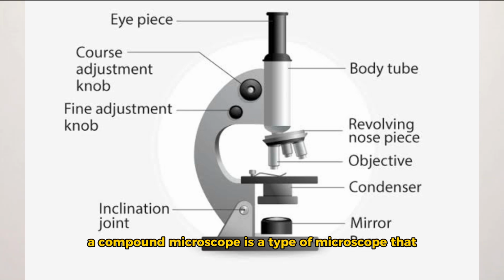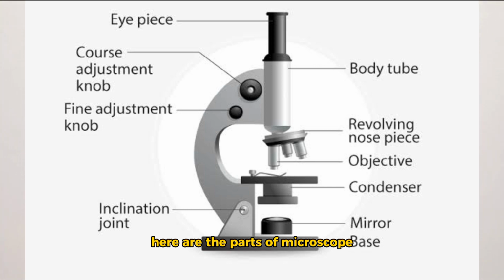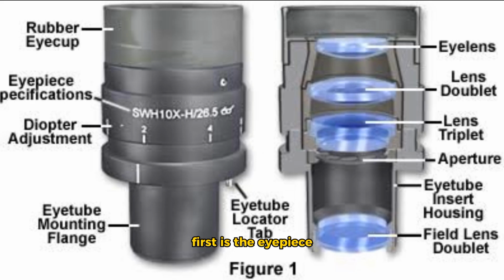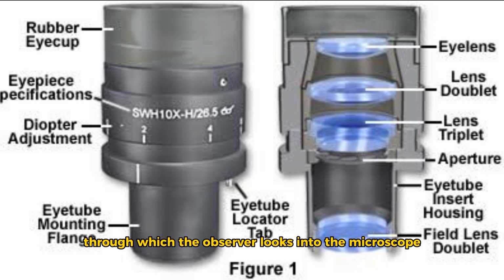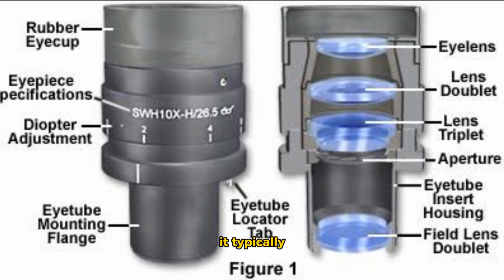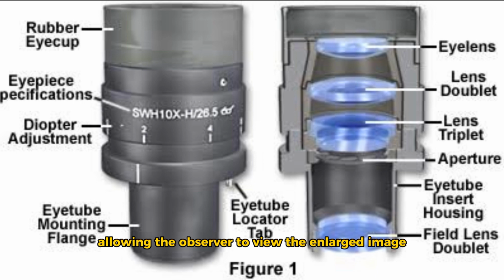Informative Speech about Marcello Malpighi --- BONITA